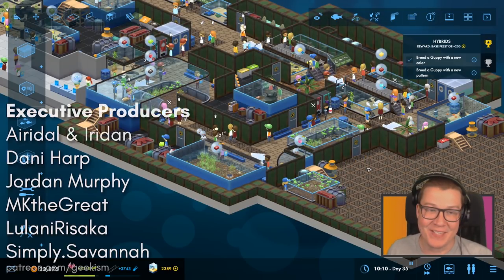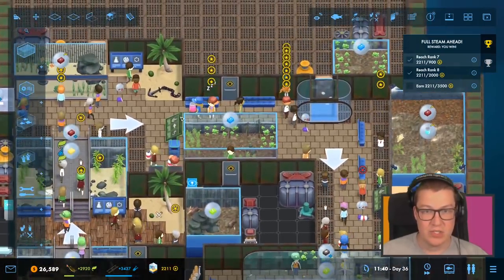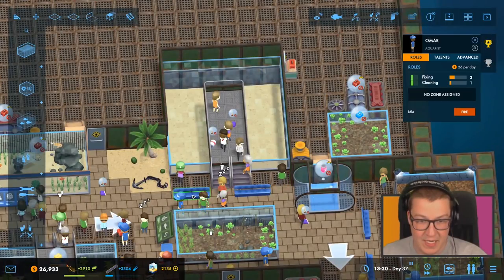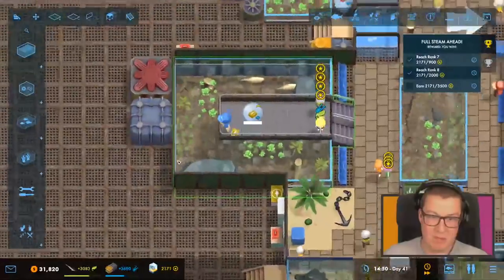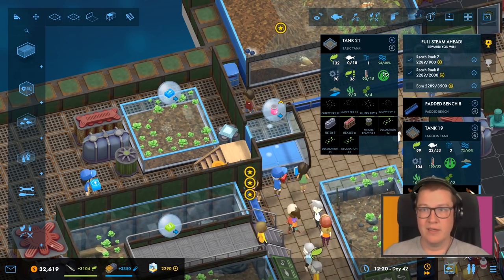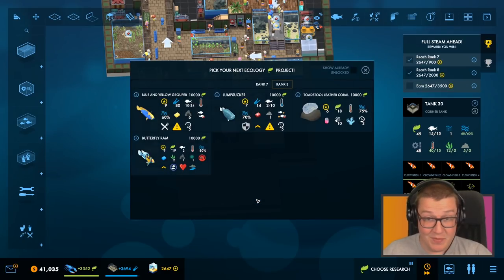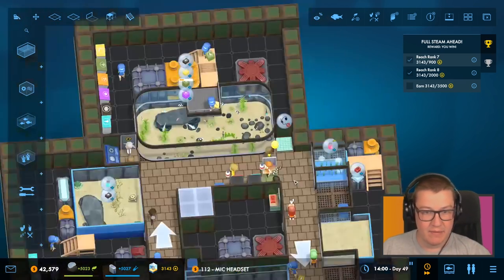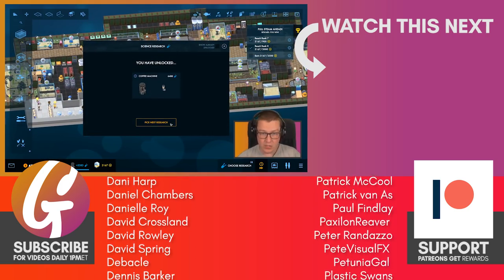HUGE TANKS! Detailed Aquarium! | Megaquarium Freshwater Frenzy DLC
Megaquarium, the smash hit indie aquarium builder gets a huge DLC, 'Freshwater Frenzy', adding loads of new fish, tanks, scenery, breeding and more!

From the prehistoric Arapaima to the infamous Piranha, Freshwater Frenzy is packed full of new species to discover. There are new care requirements to learn and demanding new aquascaping requirements to fulfil. From floating cover to bogwood, providing everything your inhabitants need will challenge even the seasoned curator!

For the first time in Megaquarium history you will be able to rear baby animals in your aquarium. But make no mistake, fulfilling the unique breeding requirements of each animal is no easy task. Then there’s raising the young themselves, a job fraught with difficulties and requiring your constant attention.